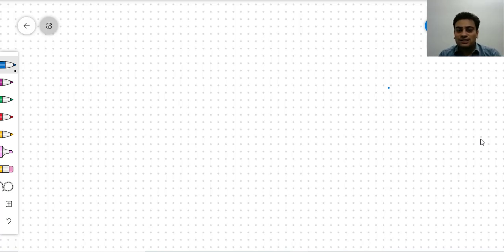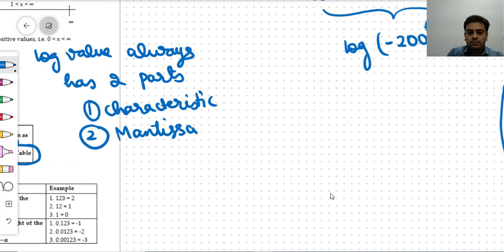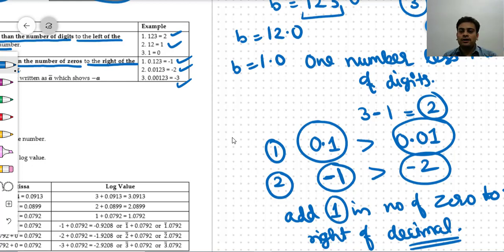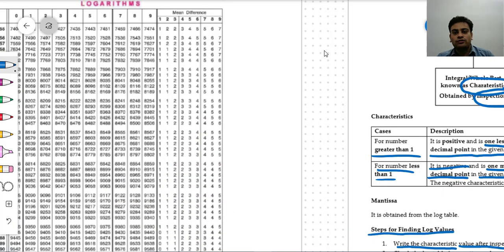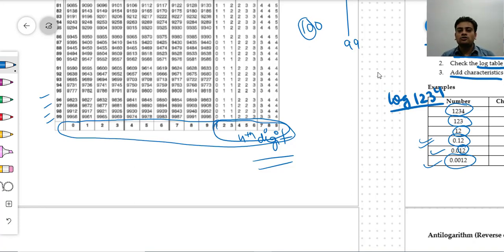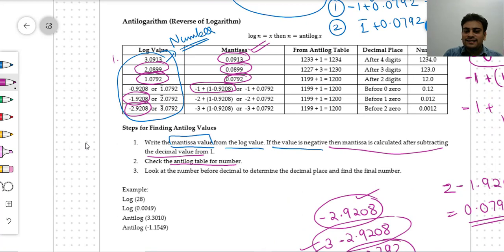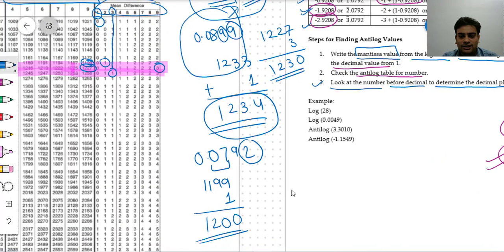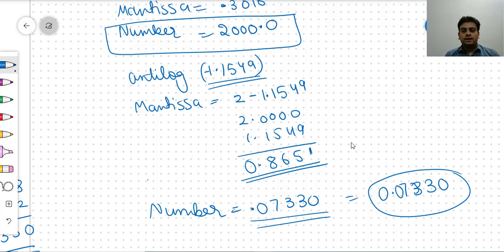How to Use Logarithm and Antilogarithm Tables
How to find logarithm value and antilogarithm value of any number? In this video, I explained the steps of finding log and antilog values through log and antilog tables. Some questions are also solved. For practice purpose, you can take any value and use the tables to find the log and antilog values.

Write your doubts, comments, queries in comment box.

For online and video classes of CA Foundation, B.A. Economics (H), B.Com and other subjects related to economics, send your queries on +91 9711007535.